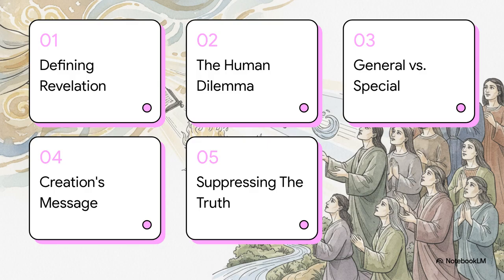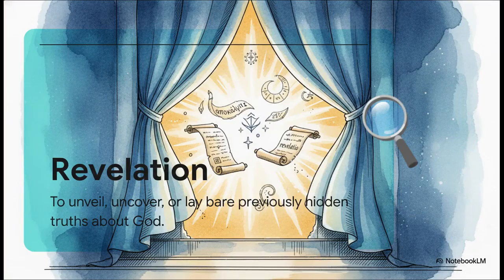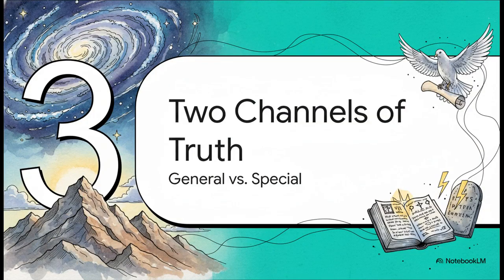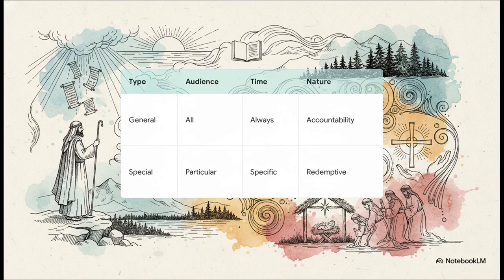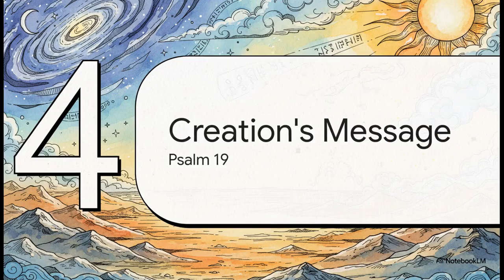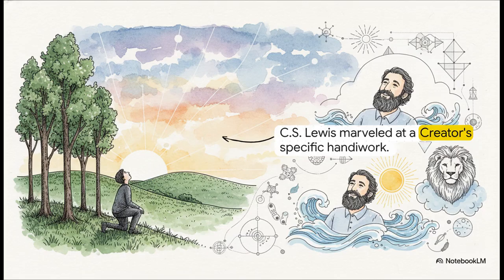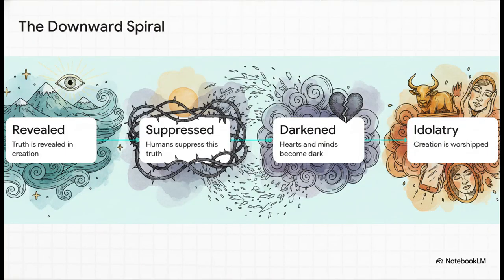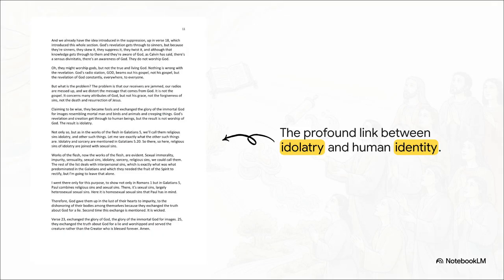Dr. Robert Peterson, Revelation & Scripture, Ses 6, Our need for Rev., Ps 19, Rom. 1, Video Overview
For the 1-hour session video from Dr. Robert A. Peterson following the at Biblicalelearning.org. There is also full-text and audio of the video in 12 languages (Spanish, French, Chinese, Russian, ...), Study Guides, and a 20-minute interesting podcast discussion of Dr. Peterson's lecture there.